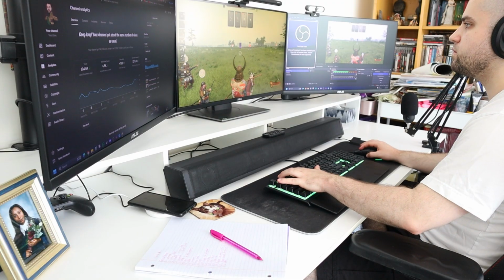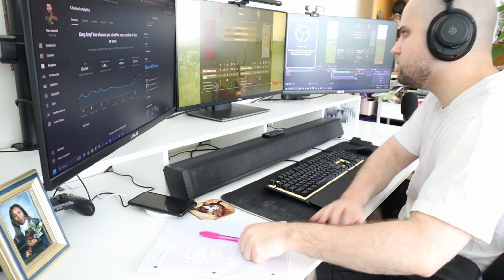How I Make My Mod Videos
Intro: 0:00
Gameplay: 0:49
Script: 2:24
Recording: 2:59
Editing: 3:33
Uploading: 6:56
How Long Everything Takes: 9:49